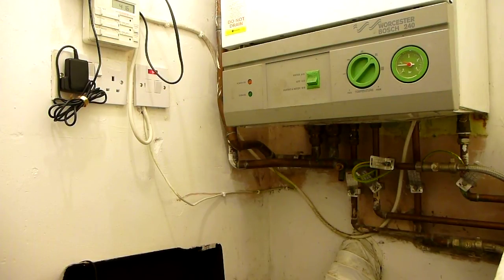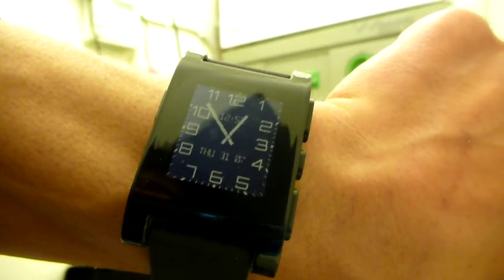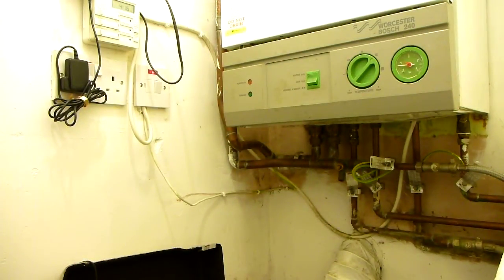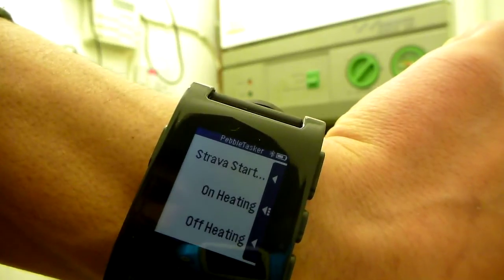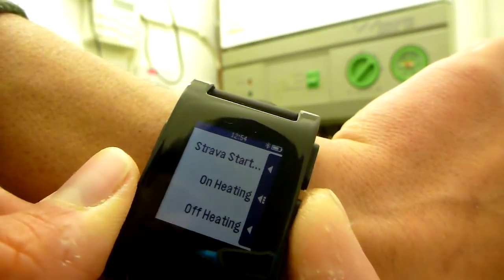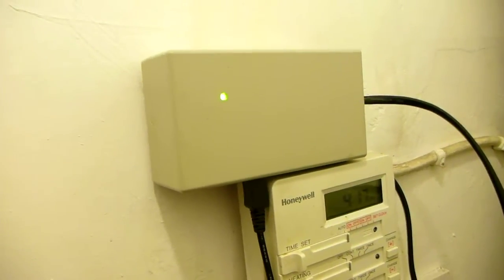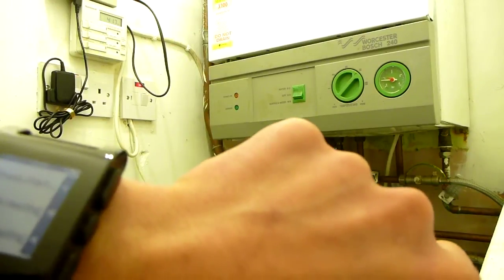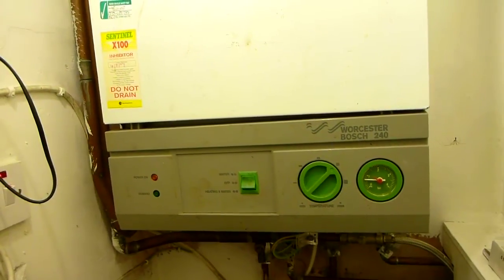Pebble Smart Watch Emoncms Heating Control Demo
Using Pebble Smart watch with Pebble Tasker and Tasker on an Android phone to control Emoncms RFM12B Packet Gen module running locally on a Raspberry Pi